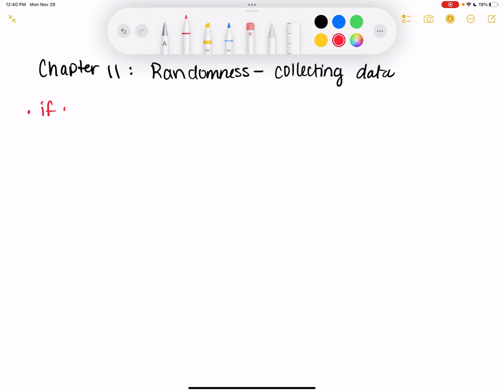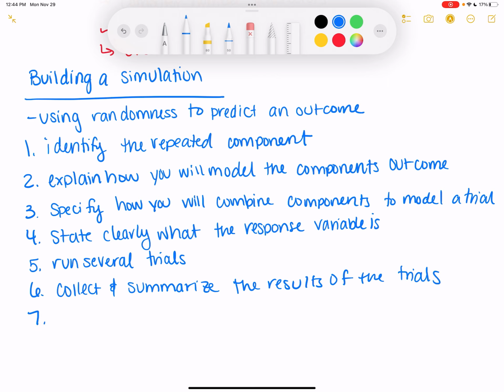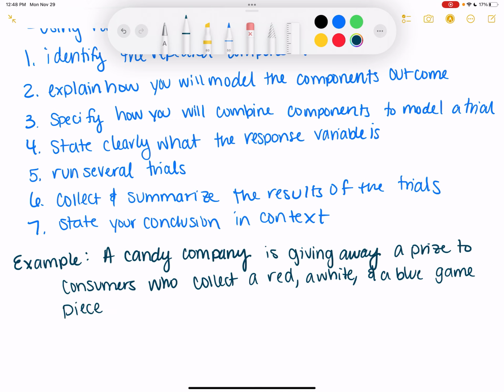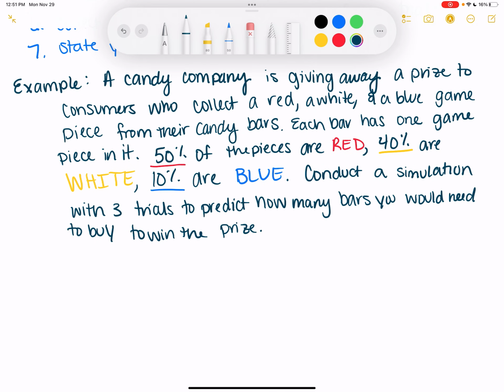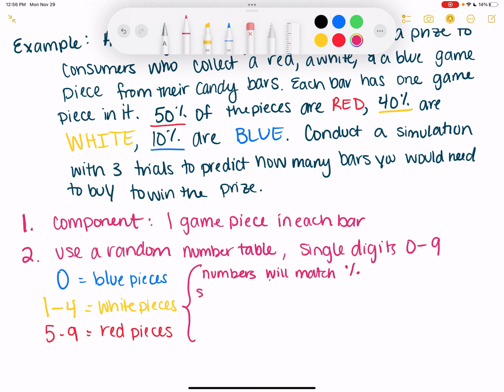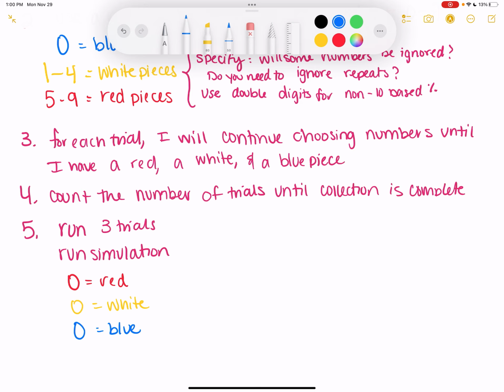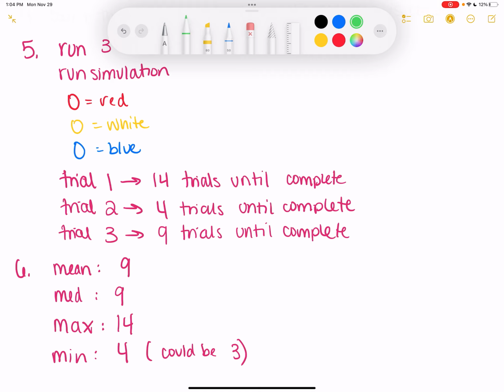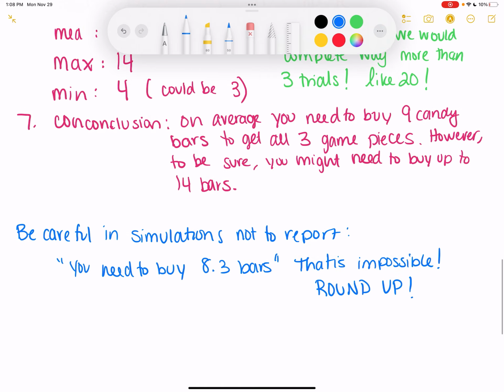AP Stats Randomness—Collecting Data notes